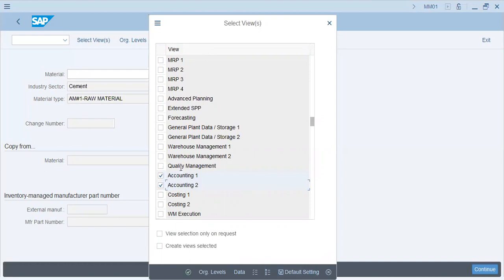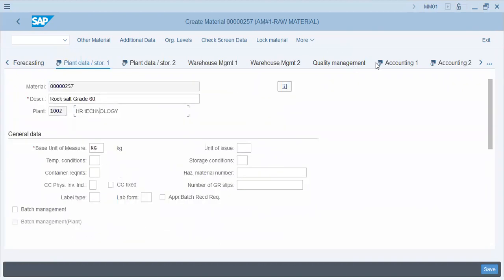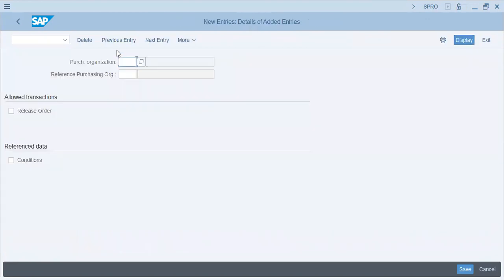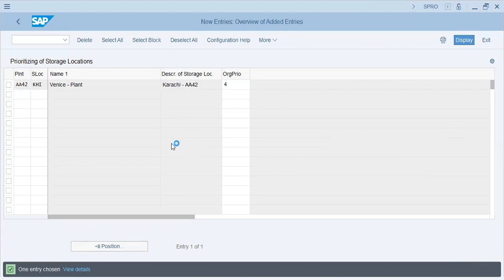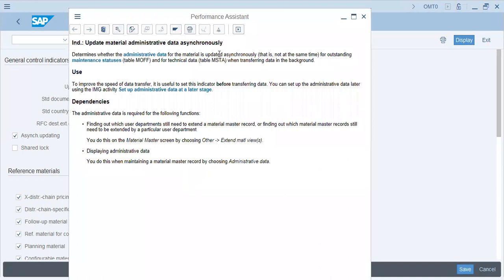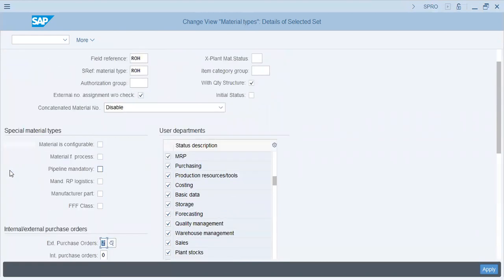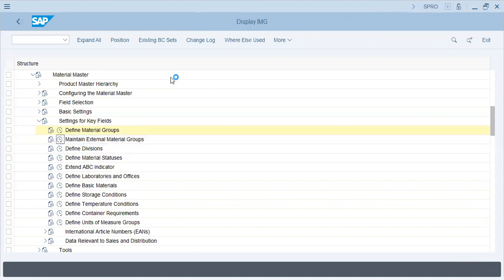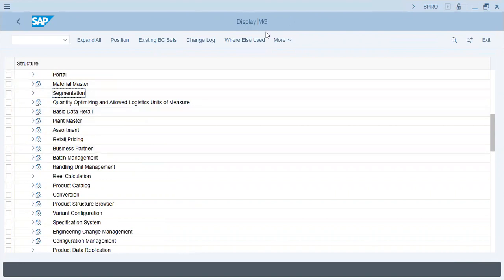SAP Materials Management Enterprise Structure and Supply Chain Configuration Tutorial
This in-depth SAP tutorial delves into the essential aspects of Materials Management (MM) configuration, with a focus on setting up the Enterprise Structure and Supply Chain processes. As a fundamental module in SAP, MM plays a critical role in managing the end-to-end supply chain, from procurement to inventory management. In this video, you'll learn how to configure the Enterprise Structure, encompassing organizational units, plants, storage locations, and purchasing groups. Additionally, we'll explore the intricacies of supply chain configuration, including material master data, procurement types, pricing procedures, and more. Whether you're an SAP consultant, supply chain professional, or a business owner, this tutorial will equip you with the knowledge needed to optimize your Materials Management processes.

SAP MM
Enterprise Structure Configuration
Supply Chain Configuration
SAP Supply Chain
SAP Procurement
Material Master Data
SAP Inventory Management
Purchasing Groups
SAP Pricing Procedures
SAP Procurement Types
SAP MM Tutorial
SAP Supply Chain Tutorial